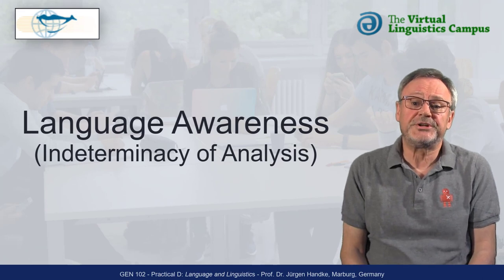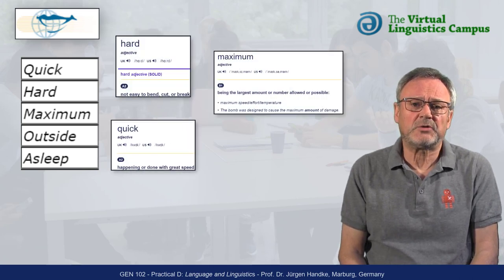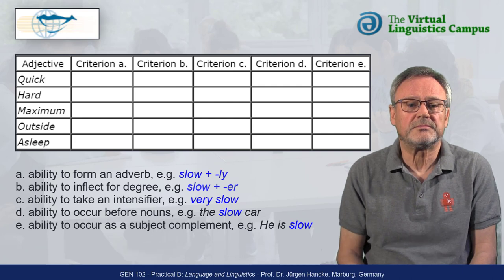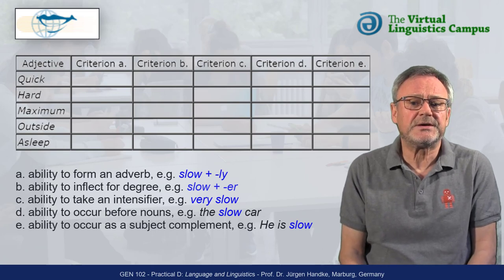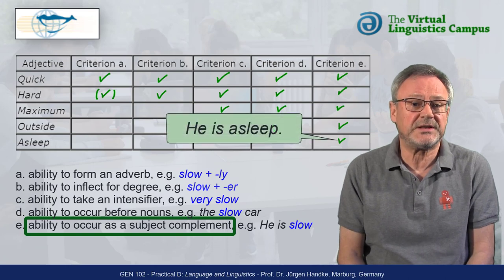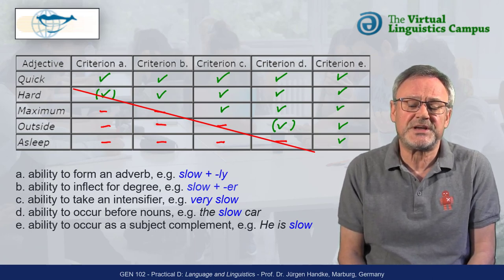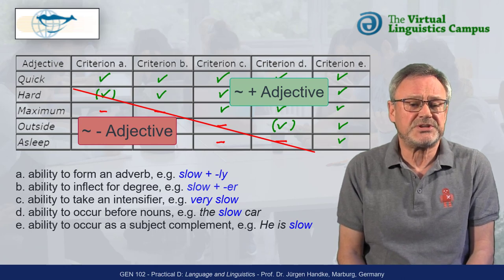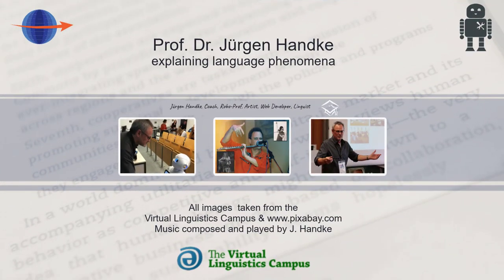GEN102 - Practical D: Language & Linguistics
This practical looks at the homogeneity of word-classes using adjectives. As a result, you will find out that adjectives constitute a rather heterogenous word-class. This practical is part of the first unit in linguistics, i.e. the first ever contact with such phenomena.